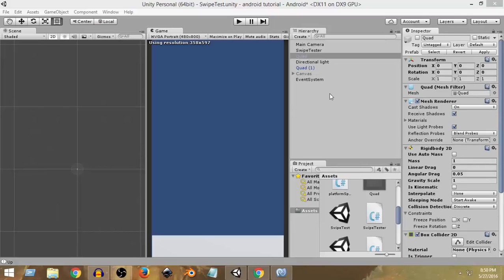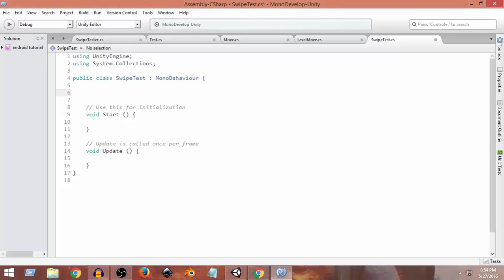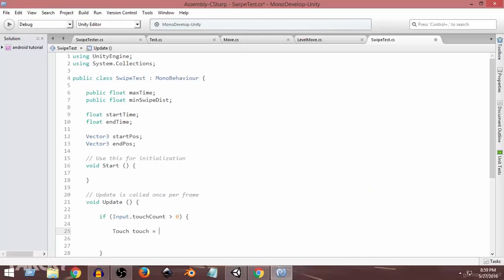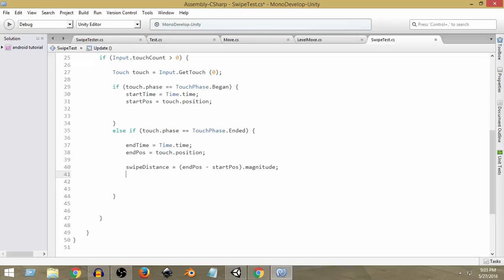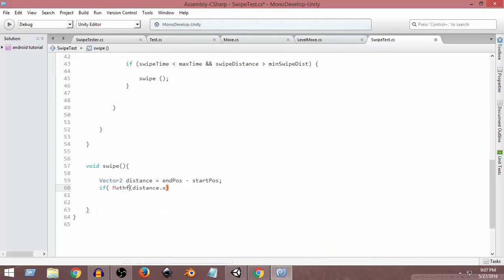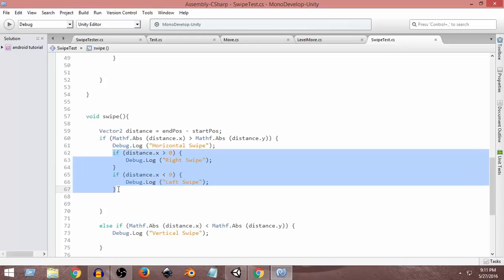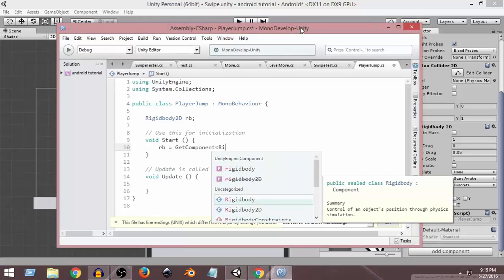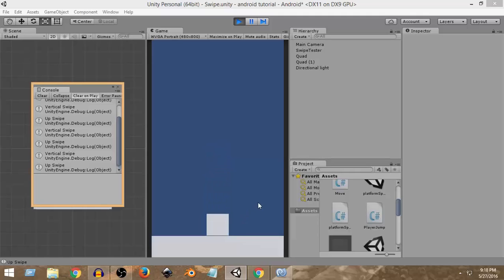7. Unity Touch Swipe Detection Tutorial + Example Game - Unity Android Game Development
1.

2. Create Full games with Unity + Monetize & Publish

3. Create Example Games With Unity

4. Unity C# Scripting Tutorial(FREE)

5. Unity 2D Car Racing Game Tutorial(FREE)

6. Unity Brick Breaker Game Tutorial(FREE)

Video Description:
Unity Android Game Development Tutorial(Starting To Publishing):
In this unity android game development tutorials series we shall learn how to build android games using unity game engine. We'll learn how to build android games with unity from start to finish. We'll start from an empty project and we'll learn everything to build and publish a game to the google play store. First of all we'll download and install android sdk and jdk, then we'll learn how to setup unity preferences to connect to android sdk. Then we'll learn about android touch controls. We'll take a look at how to put android accelerometer controls by tilting your android device. We'll learn everything needed to build an android game from ground up. Finally we'll learn how to publish a complete android game build with unity to google play store.  These are all the things we are gonna learn in this unity android game development tutorial for beginners series.